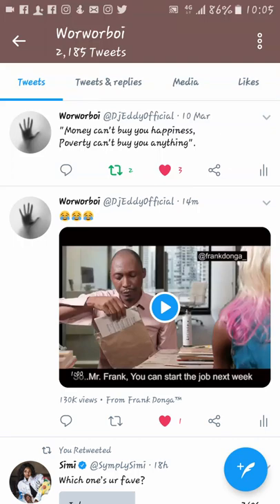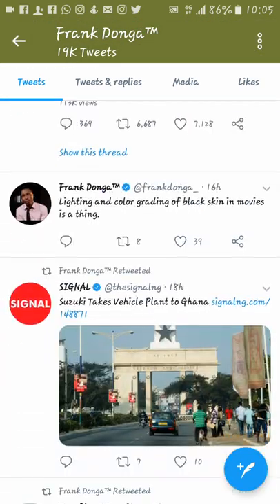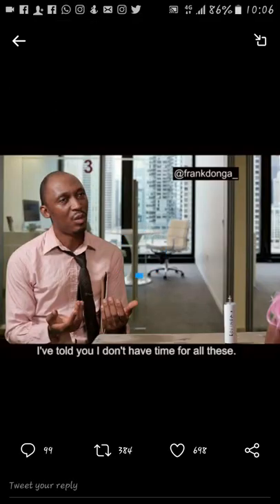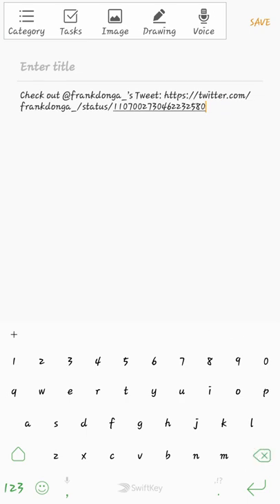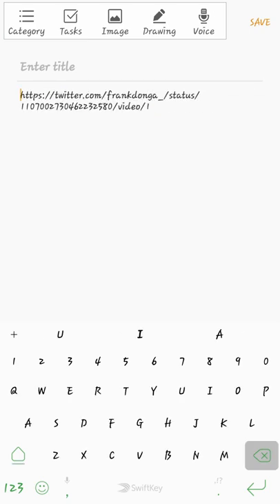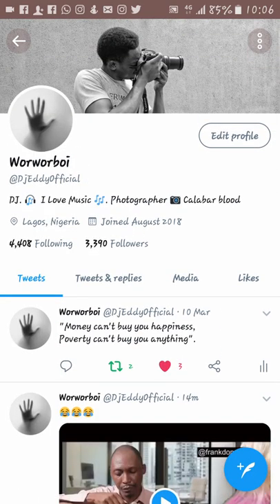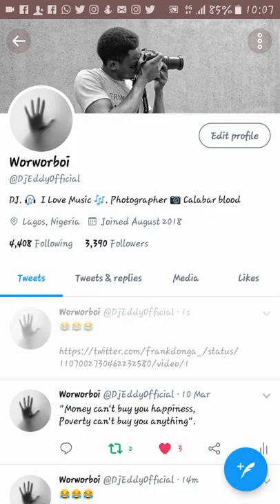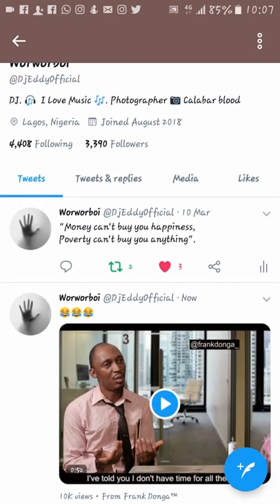How to share someone's Twitter video without Retweeting on Android devices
Here's how to Embed someone's video in your tweet
Check me on Twitter (@DjEddyOfficial):